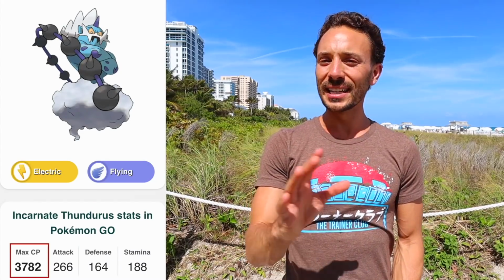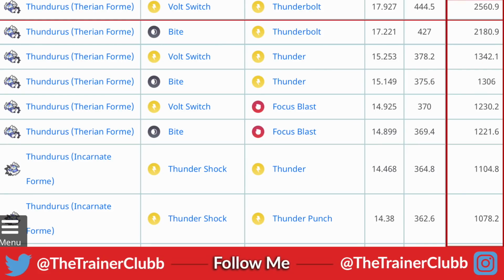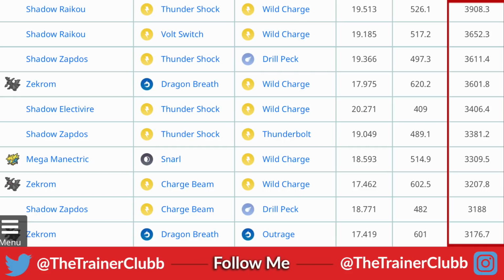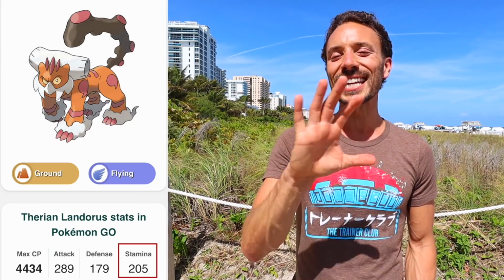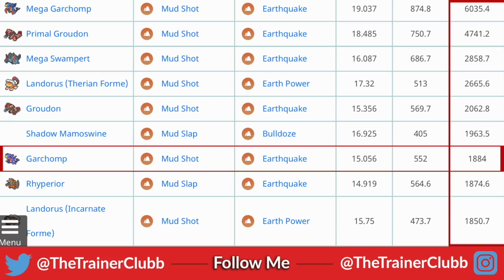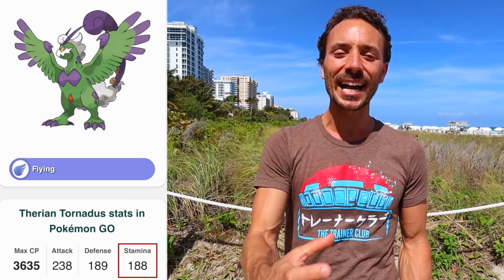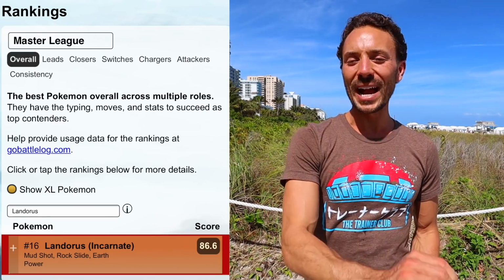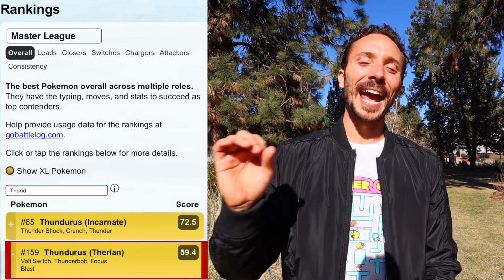THERIAN vs INCARNATE FORME - WHO IS THE BEST - ATTACKER & GBL ANALYSIS | Pokémon GO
The Forces of Nature are all coming out in pokemon go including the shiny Incarnate formes and the Therian Forme regular versions. so that leaves us the question. Which forme is better and are they worthy enough to power up in pokemon go?

Today we are going to analyze:
- Landorus therian vs incarnate forme in pokemon go
- Is Landorus a meta attacker in pokemon go
- Thundurus therian vs incarnate forme in pokemon go
- Is Thundurus a meta attacker in pokemon go
- Tornadus therian vs incarnate forme in pokemon go
- Is Tornadus a meta attacker in pokemon go

Who sits in what go battle league at the highest ranking, who is a meta attacker and should you power any of these up.. Let's Jump in.

The Trainer Club - Pokemon Go Youtube Channel